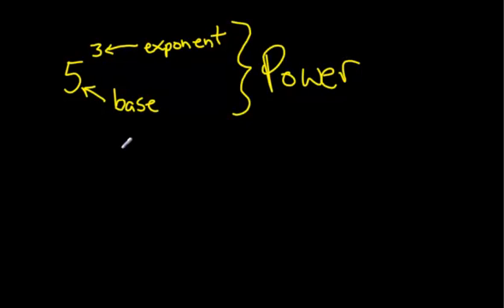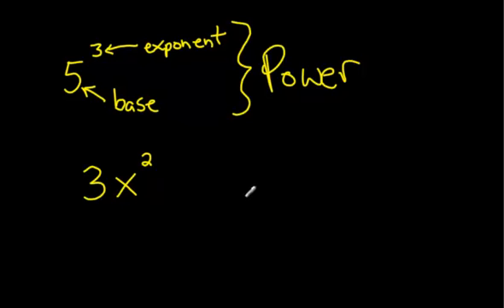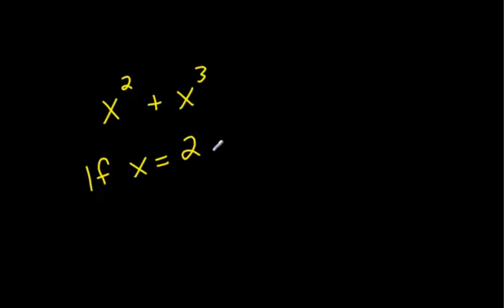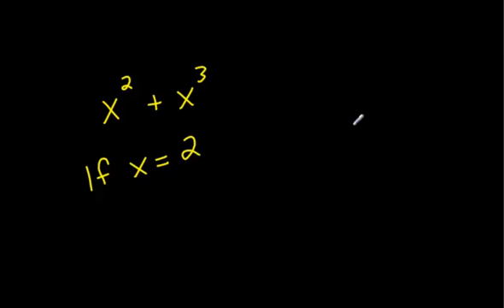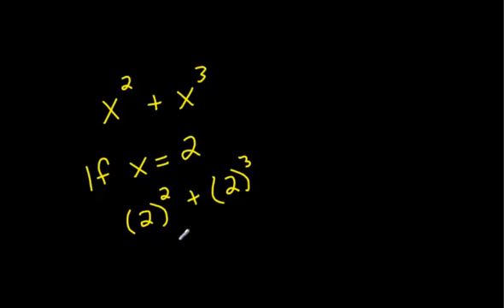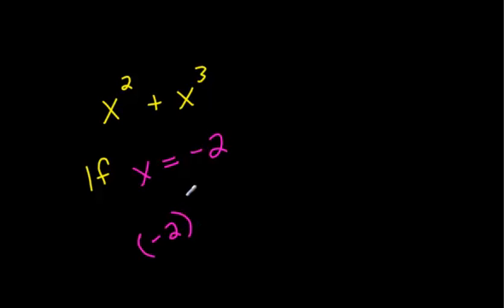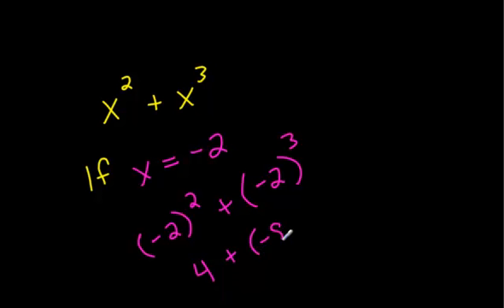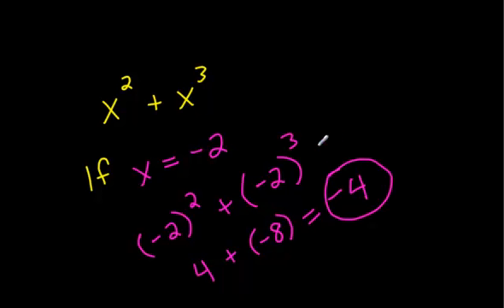Bases, Exponents, and Substitution